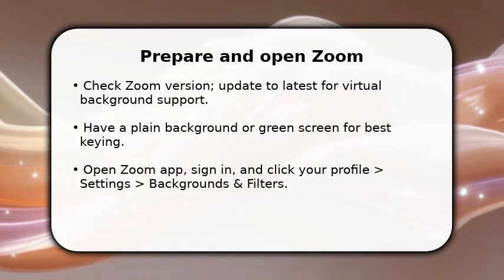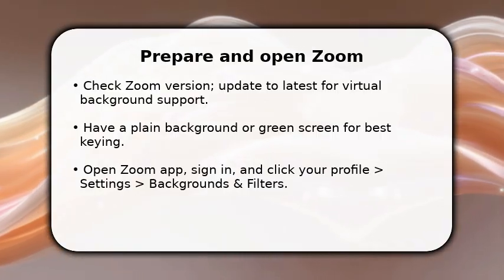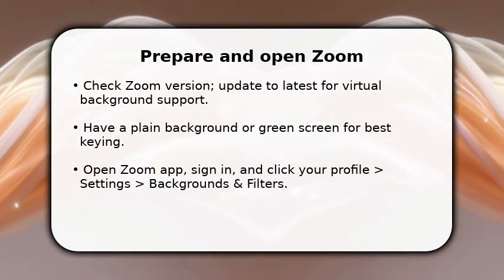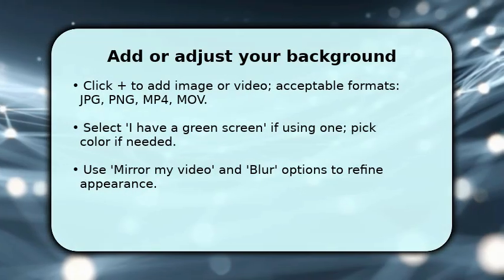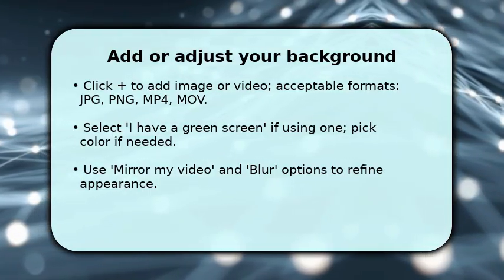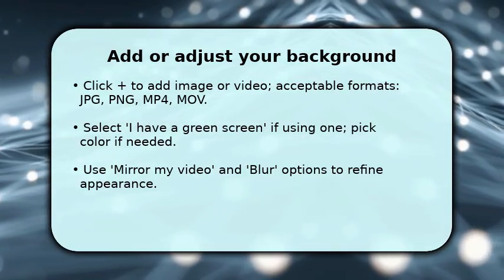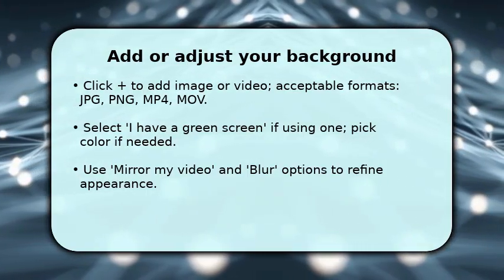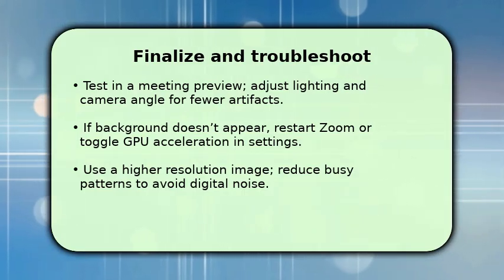How to Put Video Background in Zoom Meeting - Step by Step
Learn the easy steps to add a video background during your Zoom meetings for an enhanced virtual meeting experience. This guide covers selecting and setting up videos, ensuring compatibility with different devices, adjusting settings for optimal viewing quality, troubleshooting common issues, and tips for professional presentation.

Zoom Meeting Background, Add Video to Zoom, Video Background in Zoom, Enhance Virtual Meetings, Set Up Zoom Backdrop, Compatible Devices with Zoom, Optimize Viewing Quality on Zoom, Troubleshoot Zoom Issues, Professional Presentation Tips for Zoom